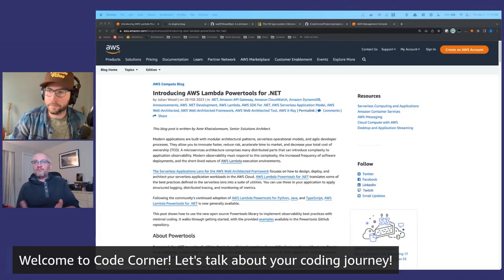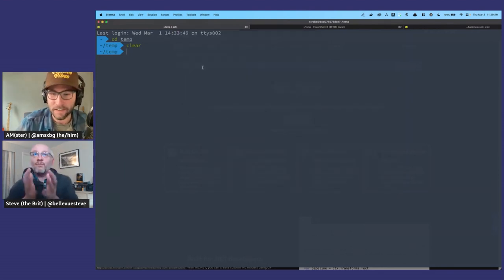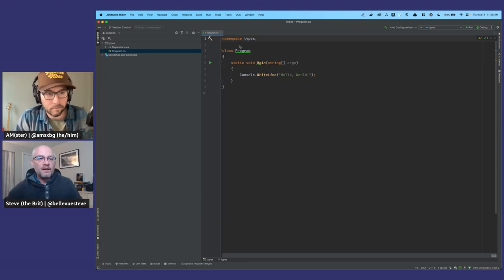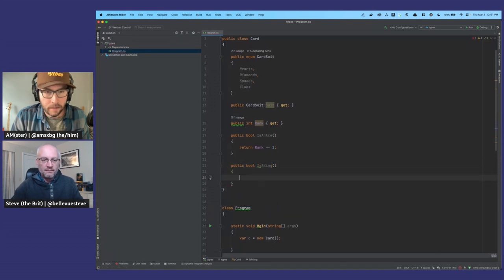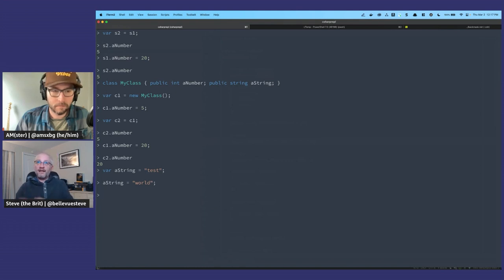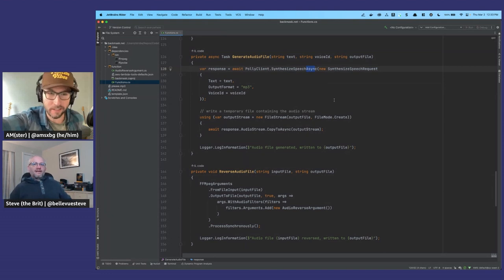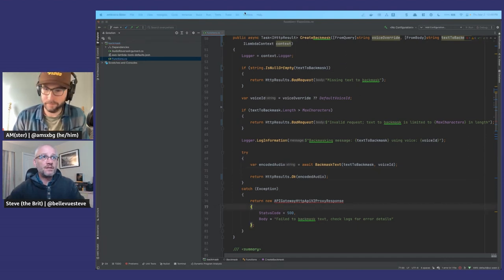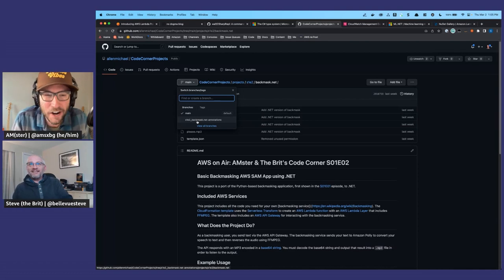AWS on Air: Coder Corner - Stay Sharp with C#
⌨️ Get started on your journey into coding 💻 with AMster & The Brit! Today is C# day! We'll talk fundamentals in C# and get a look at a C# project using AWS 👩‍💻 And we'll be answering all your coding questions.